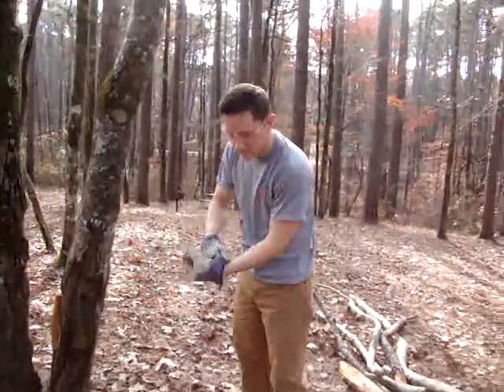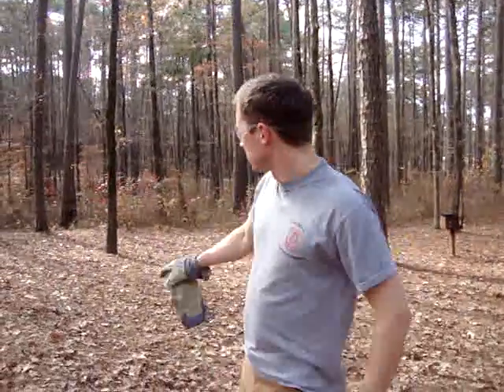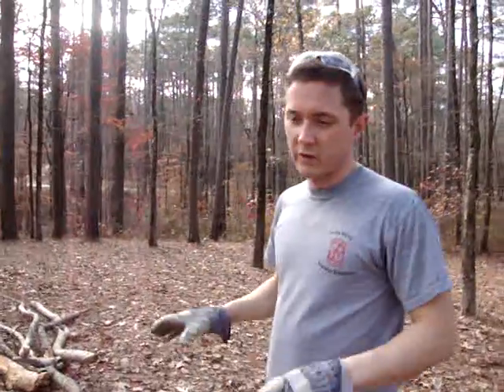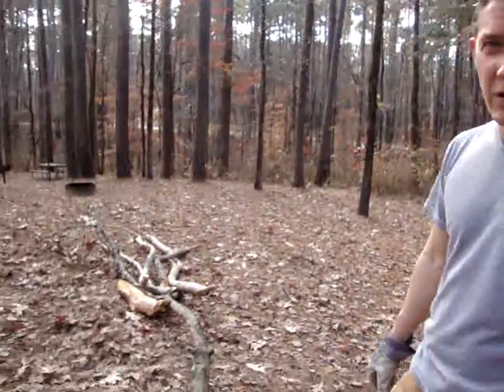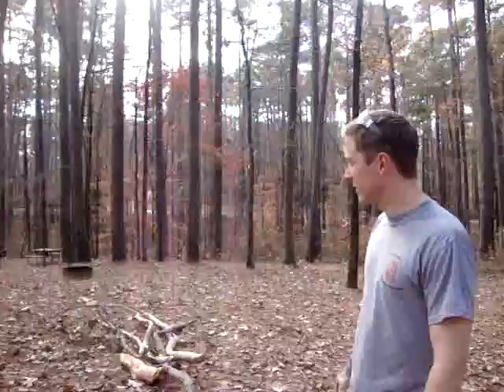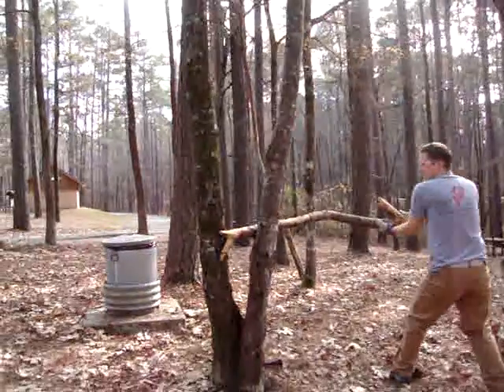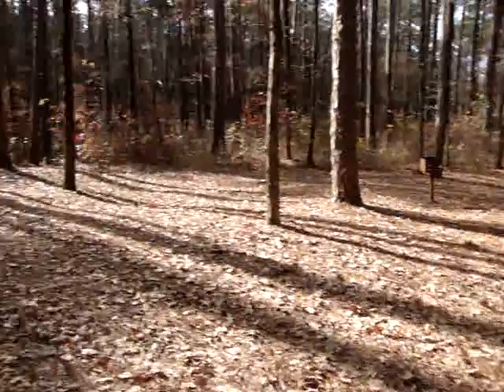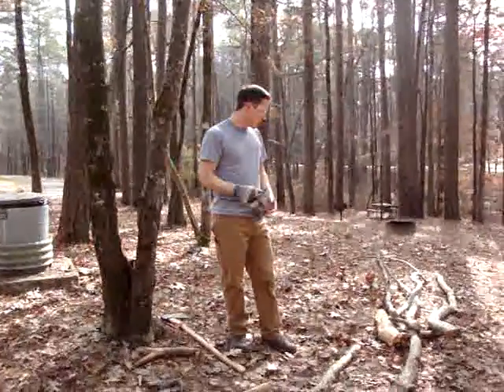Day 5 RV Adventure - Processing Wood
Ty, Anne, and Daisy are on day 5 of their new adventure. Boondocking at Jeff Busby Park on the Natchez Trace Parkway near Ackerman, MS. Ty briefly discusses processing firewood.